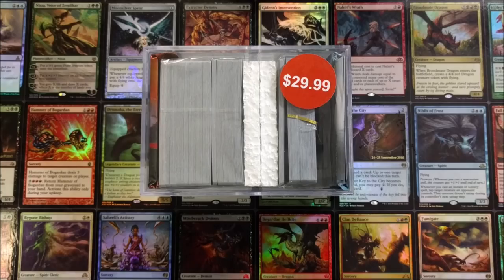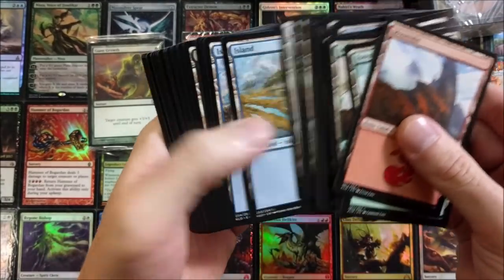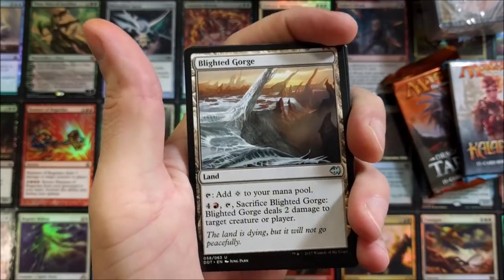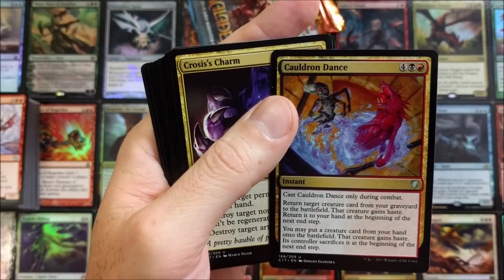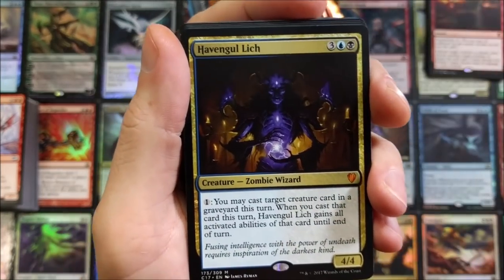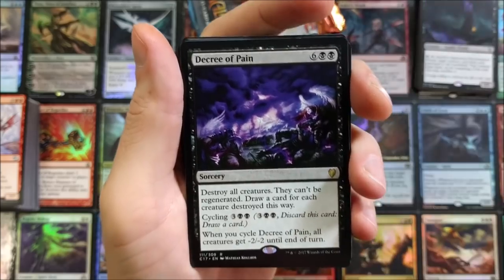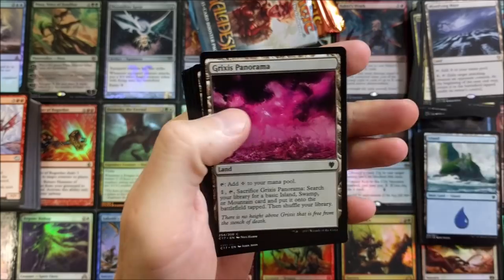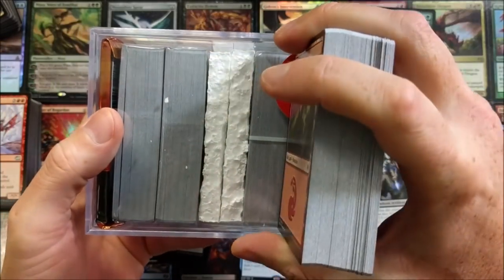MTG Commander Decks in Target Mystery Cubes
This is just madness, Commander Decks hiding in plain sight!  Target Mystery Cube $29.99!

-Fan Mail-